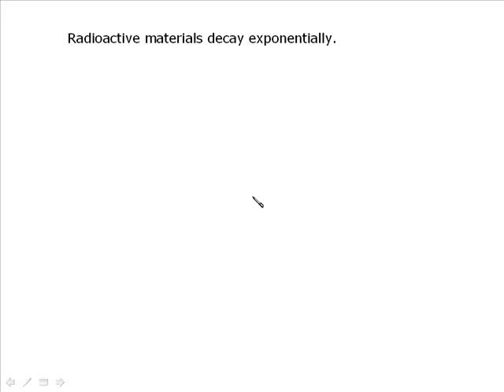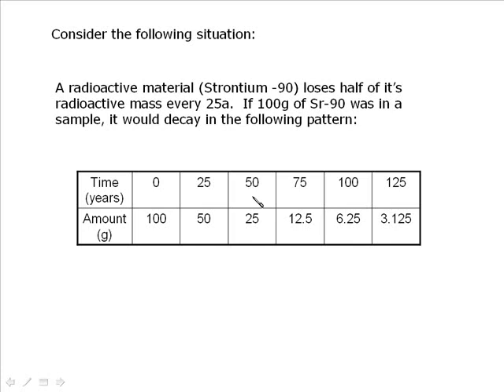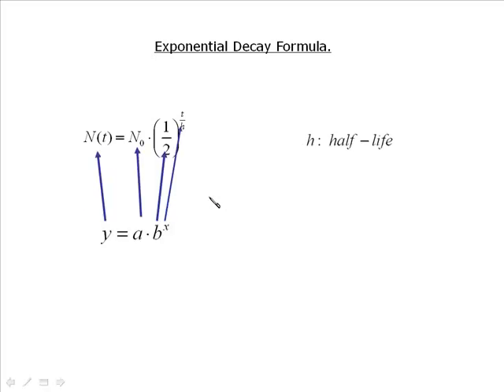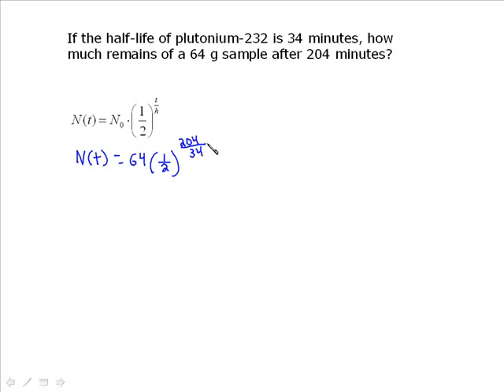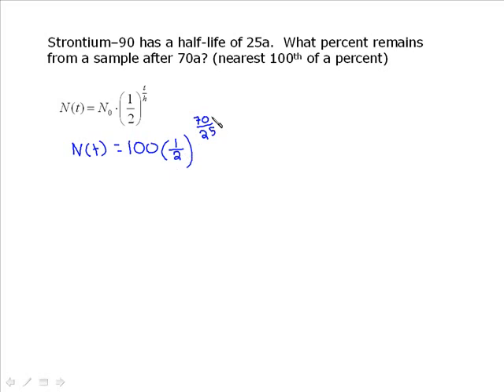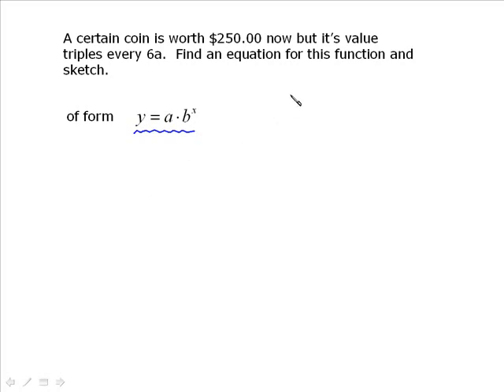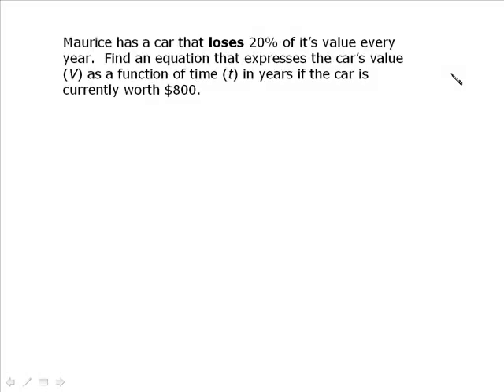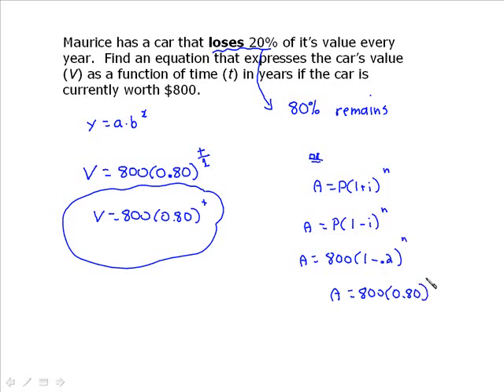Applications of Exponential Functions III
Applications of Exponential Functions